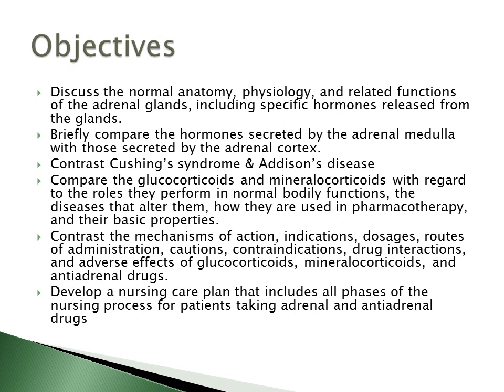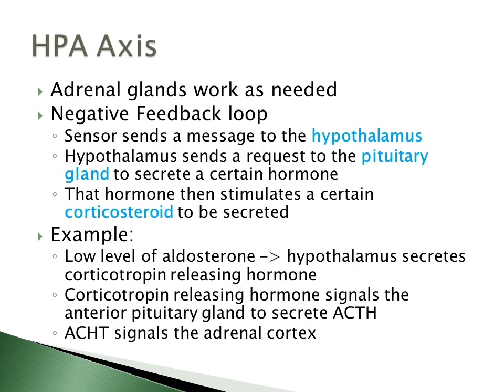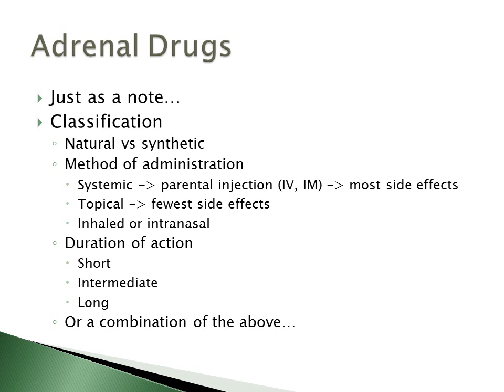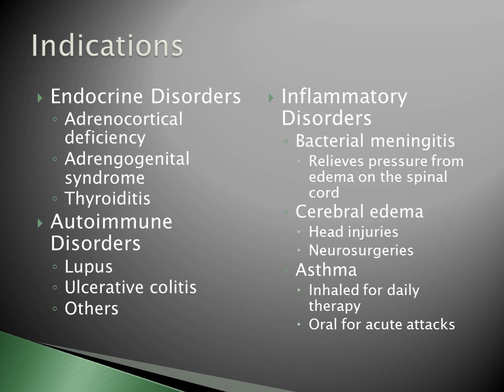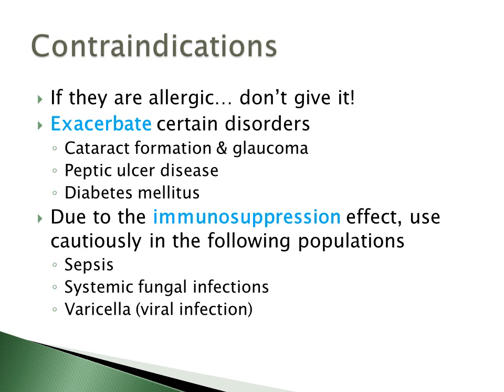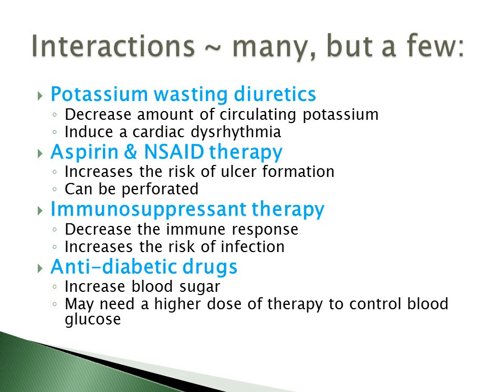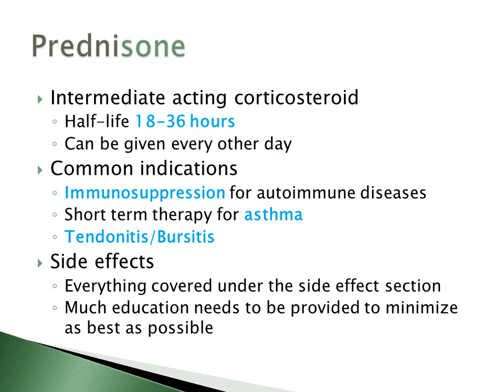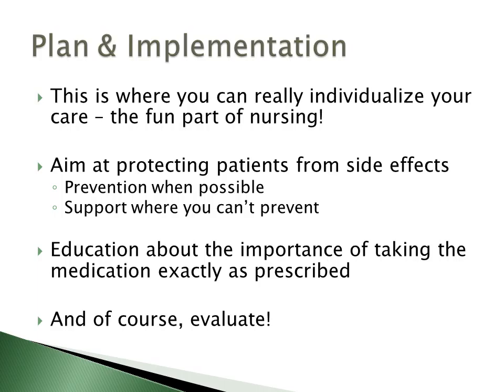Chapter 33 Audio Power Point